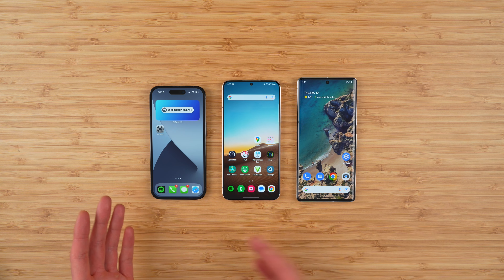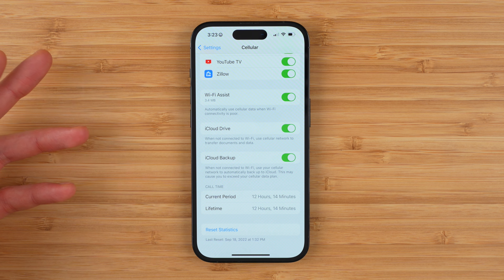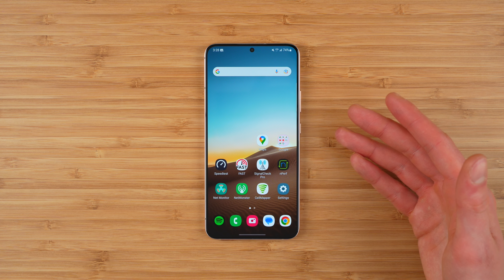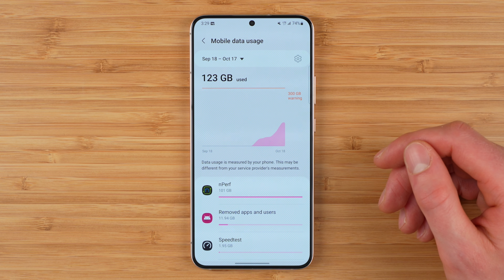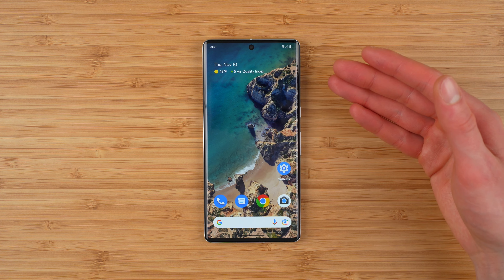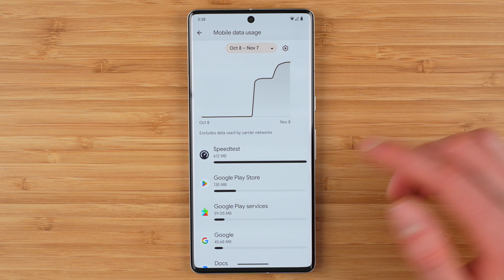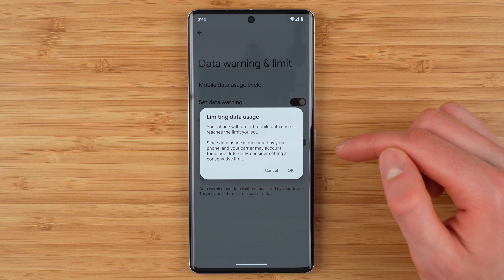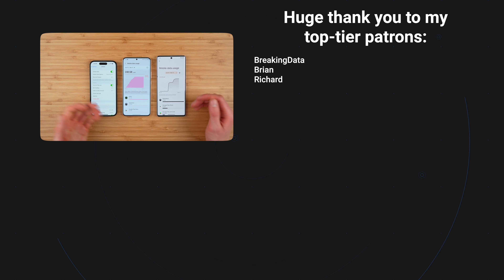How To Check Data Usage on iPhone and Android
Here's how to check data usage on iPhone and Android.  ⬇︎ SHOW MORE ⬇︎

Mint Mobile: Get 6 Months FREE Service When You Buy A Phone + 6 Month Plan

How to Check Data Usage on iPhone:
1. Go to Settings, Cellular
2. Write down your Total Usage number
3. Scroll down to the bottom of the page and write down your Date Last Reset date
5. Enter your Date Last Reset as the Start Date
6. Enter Today as the End Date
7. Click "Calculate Duration" to get the Number of Days
8. Divide your Total Usage by the Number of Days to get your Average Use per Day
9. Multiple your Average Use Per Day by 30 to get your Average Data Use Per Month
10. Done!

How To Check Data Usage on Android (Samsung Phones)
1. Go to Settings, Connections, Data Usage, Mobile Data Usage
2. Tap the date range in the top left to check your data usage for historical periods
3. Your historical periods should give you a good idea of about how much data you need per month

How To Check Data Usage on Android (Google Pixel Phones)
1. Go to Settings, Network & Internet, SIMs, App Data Usage
2. Tap the date range at the top to check your usage for historical periods
3. Your historical data usage should give you a good idea of about how much data you need per month

📺 Enable 4K video streaming on ANY cell phone plan with ExpressVPN.

🕒 TIMESTAMPS
00:00 - Intro
00:14 - Check Usage iPhone
1:37 - Samsung Phones
3:12 - Google Pixel Phones